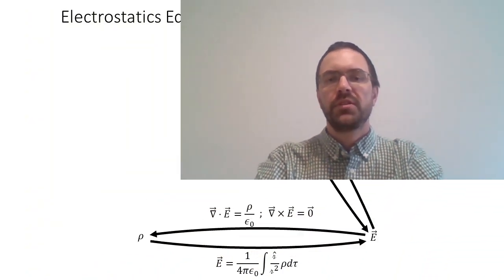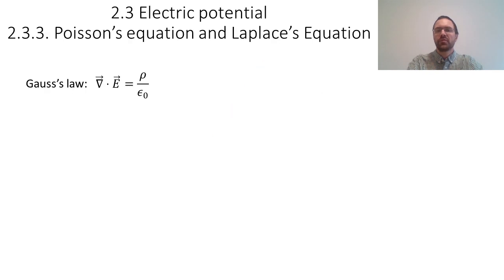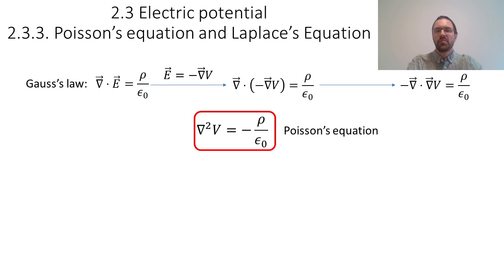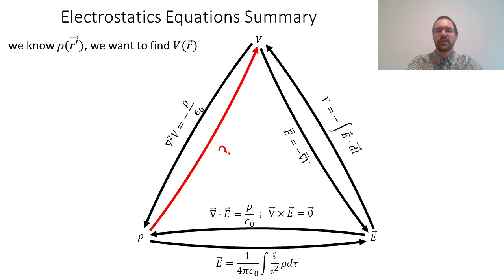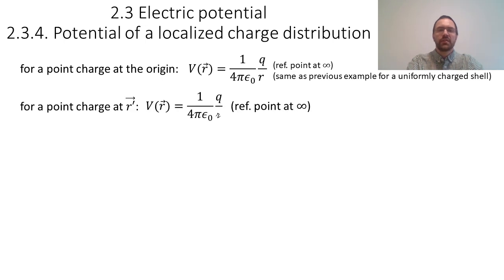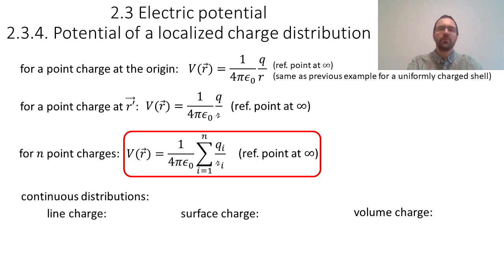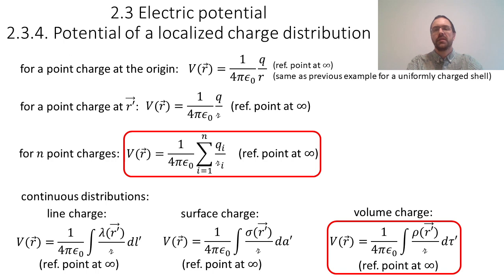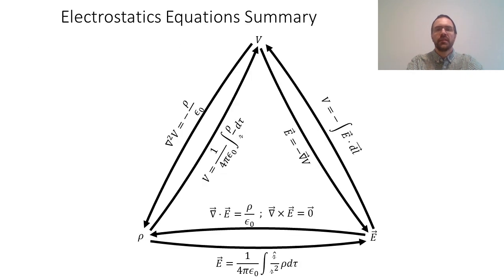Electric potential and charge density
In this video, we derive the relations from the electric potential and the charge density, Poisson's equation, Laplace's equation, and electric potential from continuous charge distributions